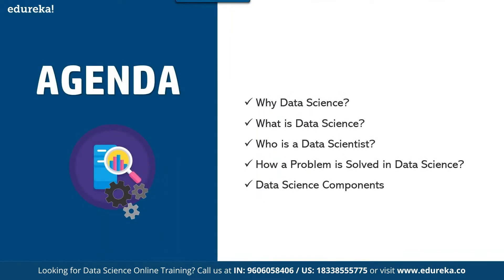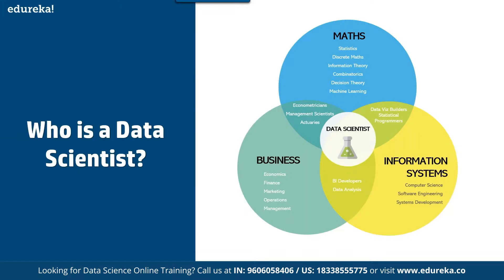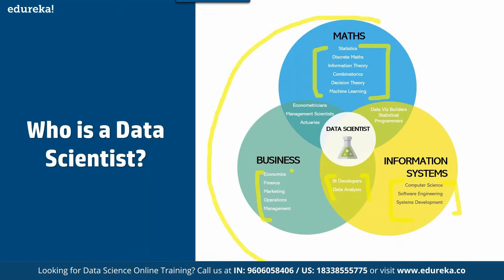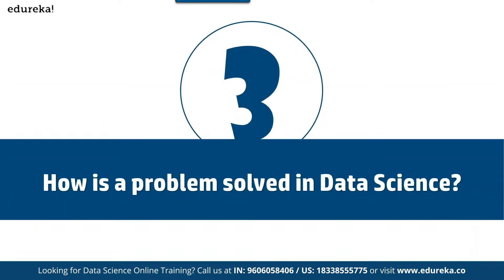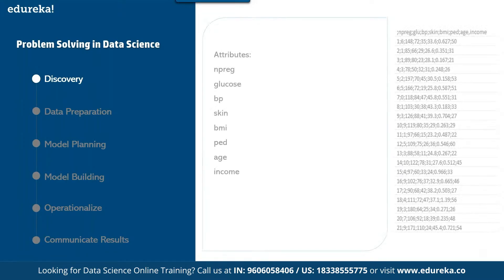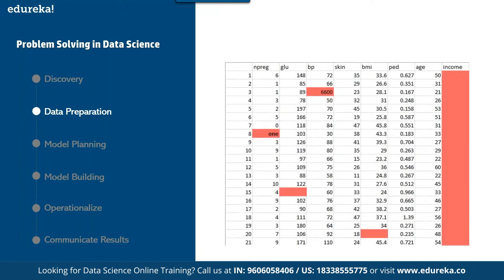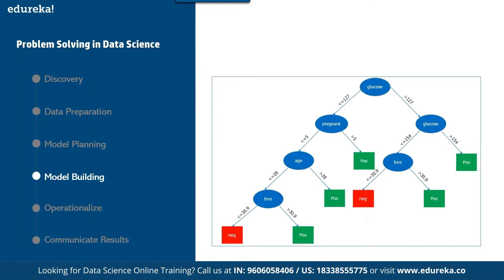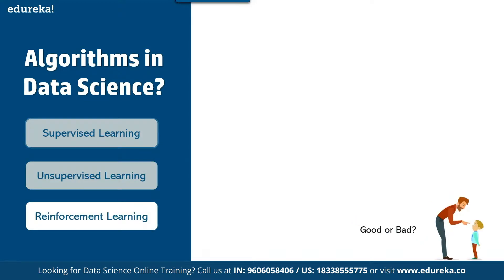Data Science For Beginners | What Is Data Science? | Data Science Tutorial | Edureka Live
This Edureka video on "Data Science Tutorial" will give you an in-depth understanding of Data Science and you’ll also learn how Data Science is used in the real world to solve data-driven problems. Below are the topics covered in this Data Science Course for Beginners:
0:00 Introduction
1:46 Data Sources
4:29 Data Analysis At Walmart
8:00 What is Data Science?
9:15 Who Is A Data Scientist?
12:02 Data Science - Skill Set
16:33 Data Science Job Roles
21:32 Data Life Cycle
25:10 What Is Machine Learning?
27:16 Types Of Machine Learning
30:10 Brain Tumour Detection Using K-means
32:30 K-Means Algorithm
46:08 Edureka's Data Science Certification